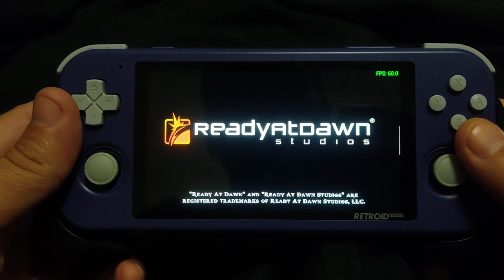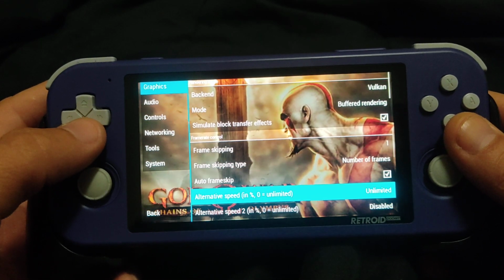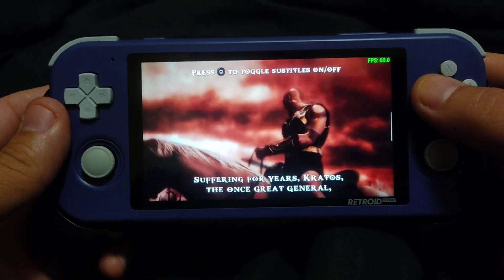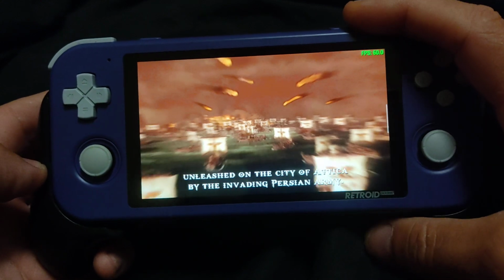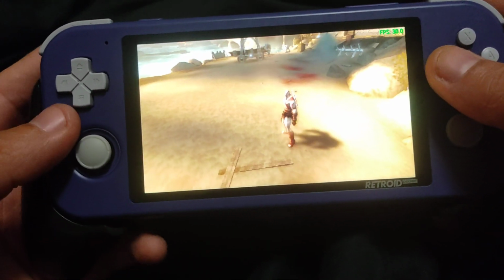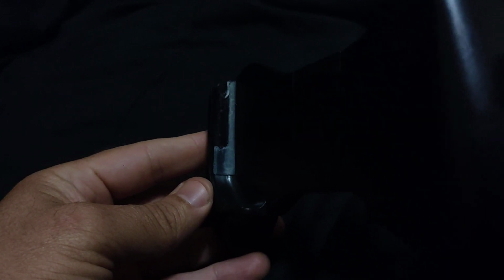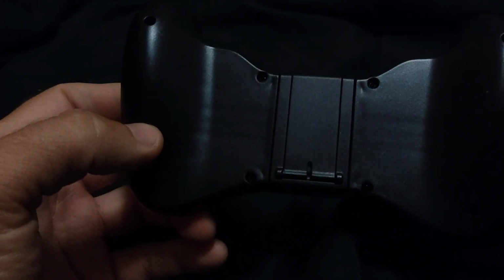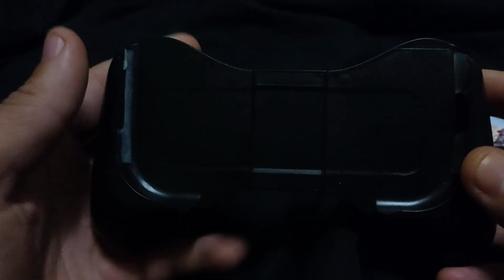Retroid Pocket 3 - God of War Chains of Olympus Request. PPSSPP. PSP Emulation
Retroid Pocket 3 - God of War Chains of Olympus

Amazon US